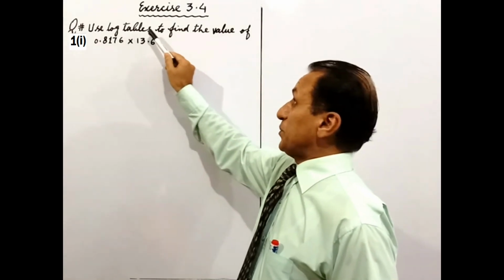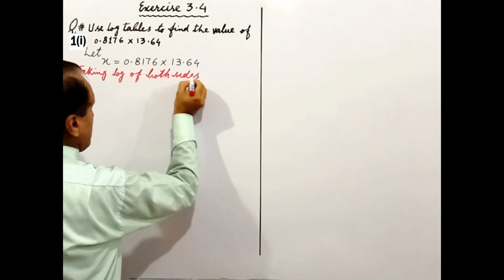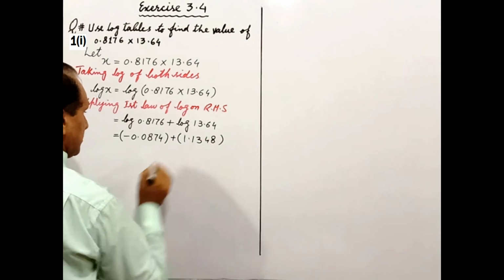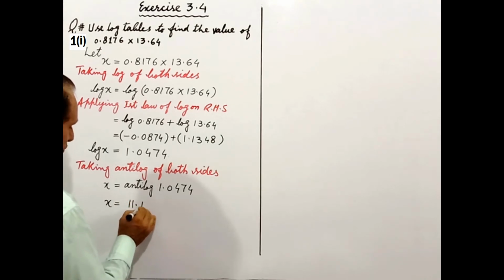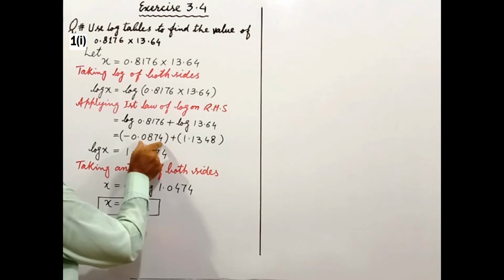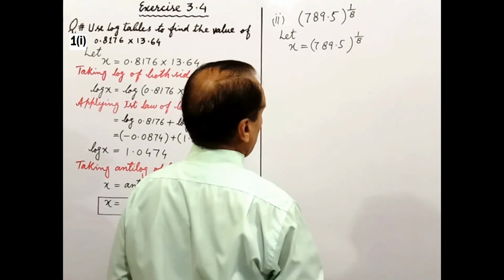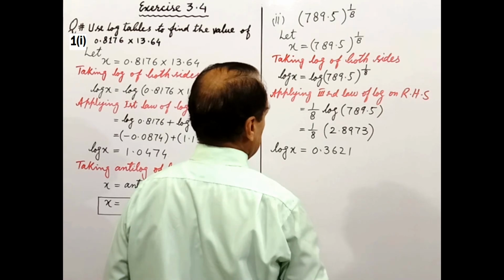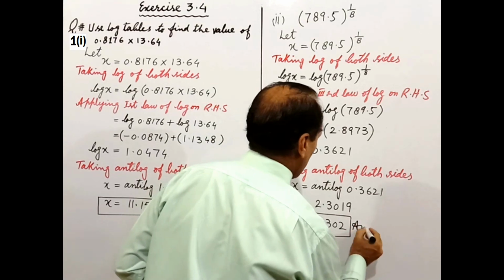Math 9 Exercise 3.4 Q no.1( i - ii ) Application of Laws of Logarithms in Numerical Calculations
How we can find the solution of difficult numerical calculations using Log with the help of a scientific calculator? You will learn the application of different laws of the log to solve complex numerical problems in this tutorial.